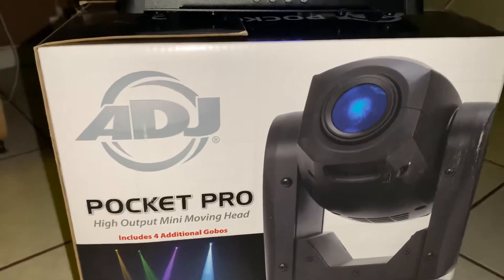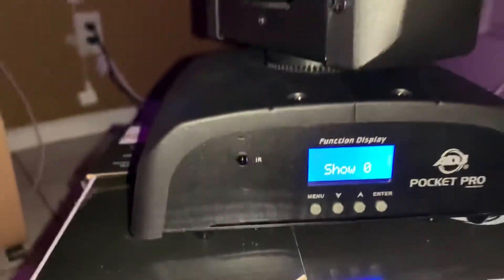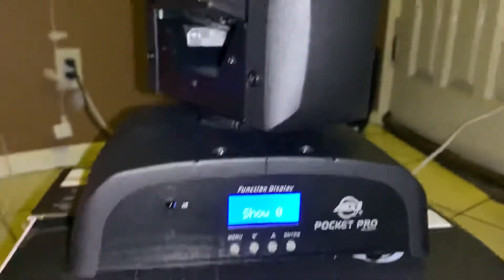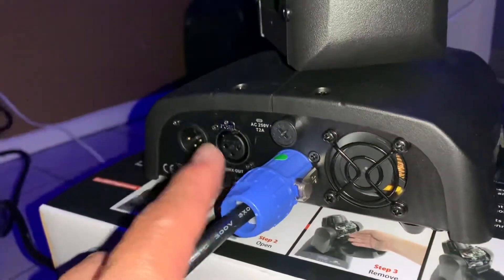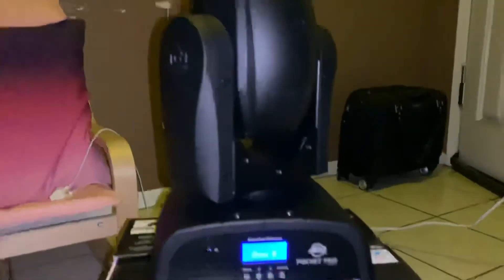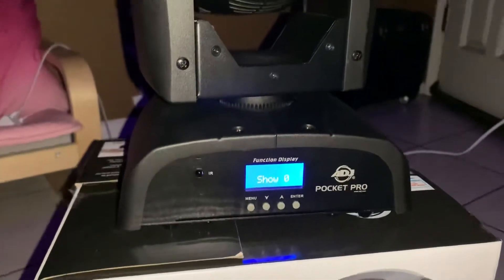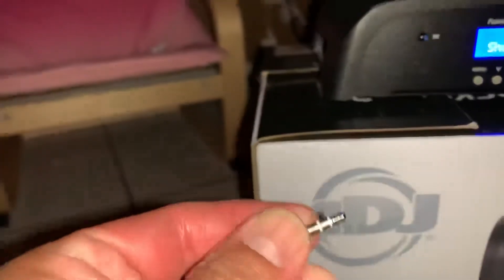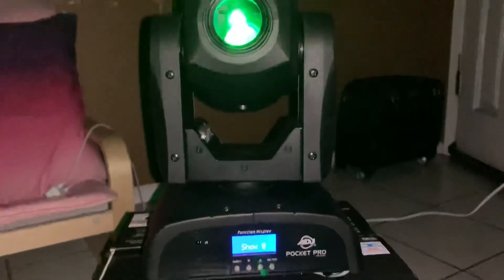Adj Pocket Pro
Adj 25 watt mini moving head. Very bright and compact. Great for mobile Dj’s.